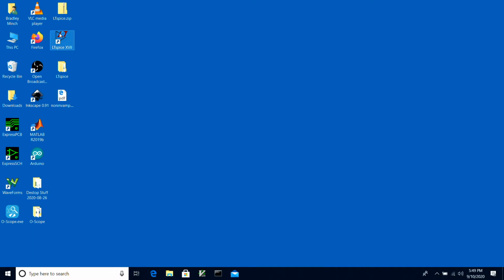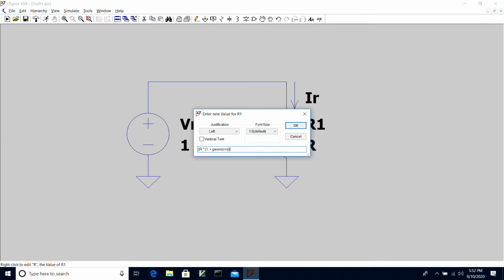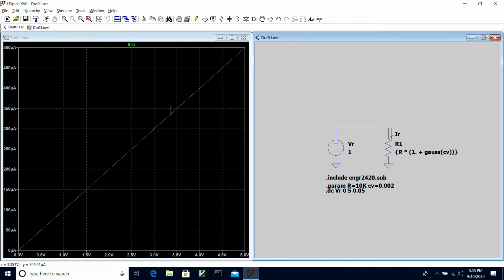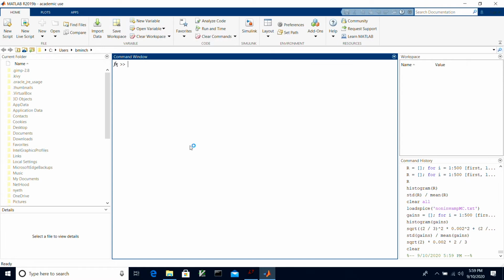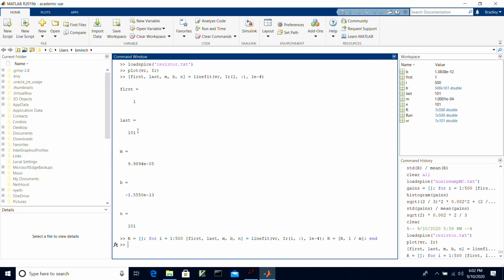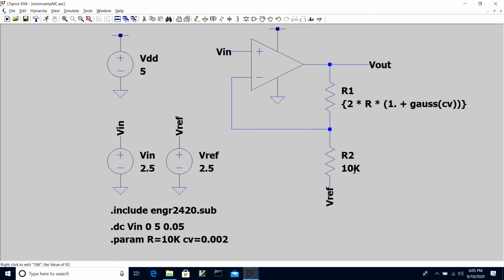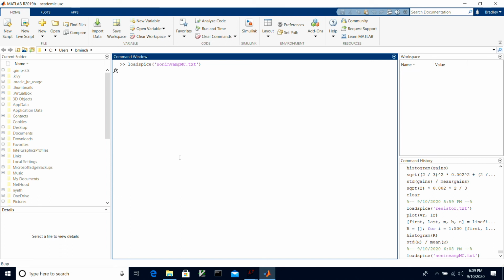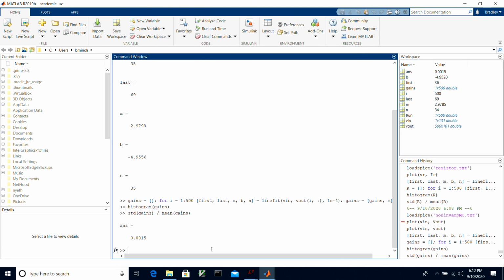LTspice Tutorial: Monte Carlo Simulations of a Resistor and of a Noninverting Amplifier